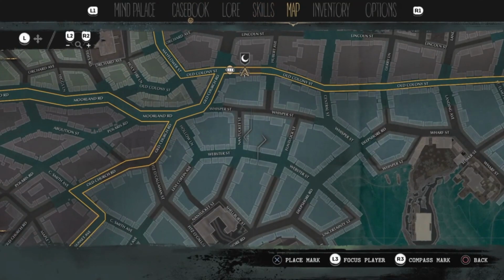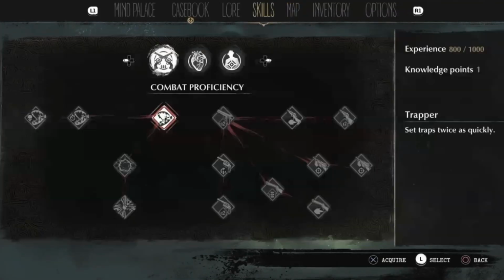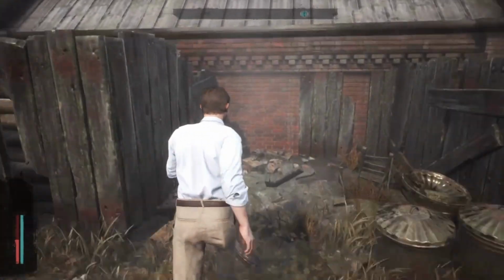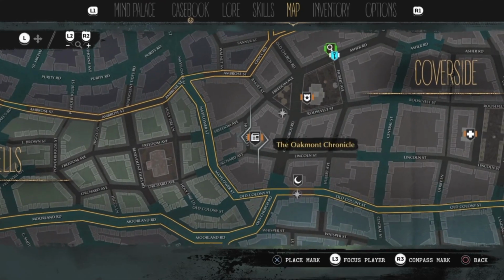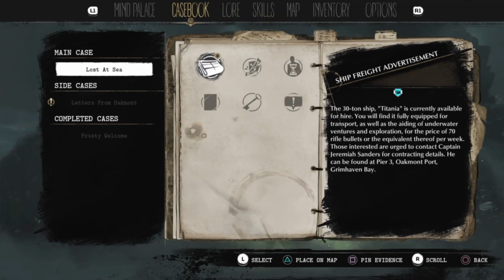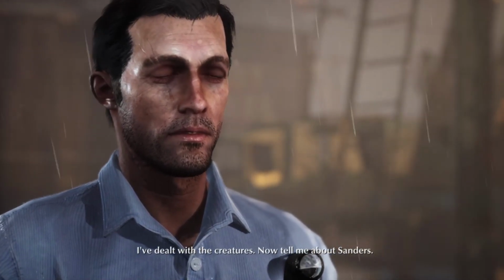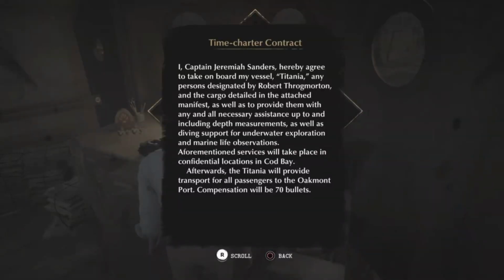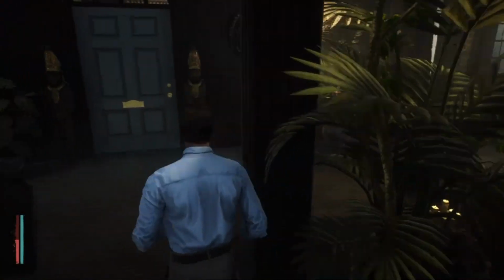Where's The Plot Hiding | The Sinking City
Artist - @lad_agaric on Instagram